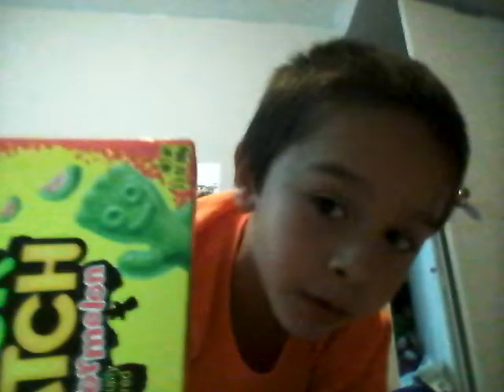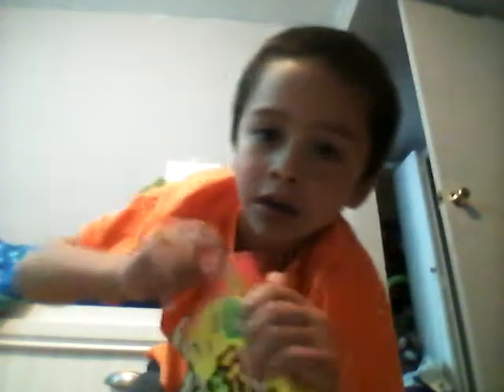MikesaiZ candy 🍬 review